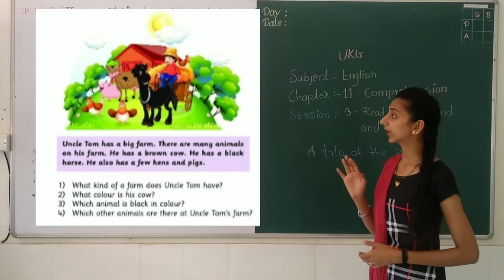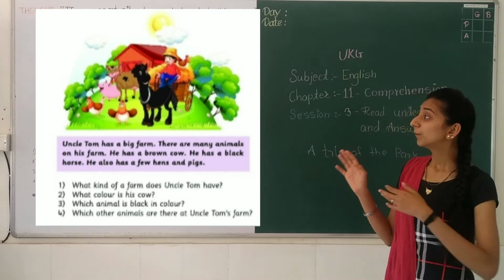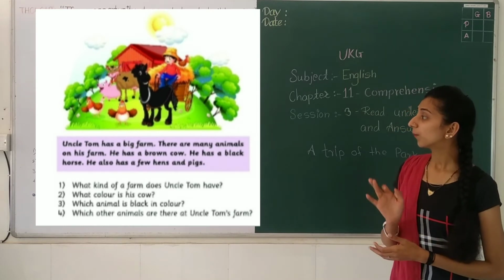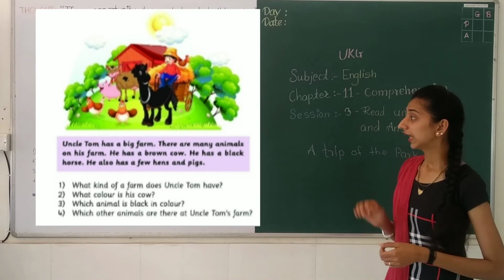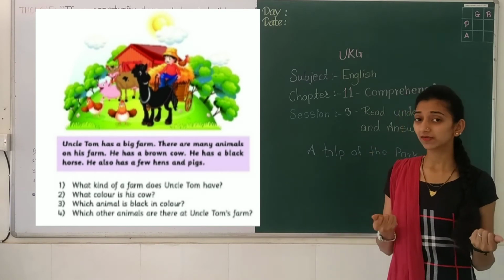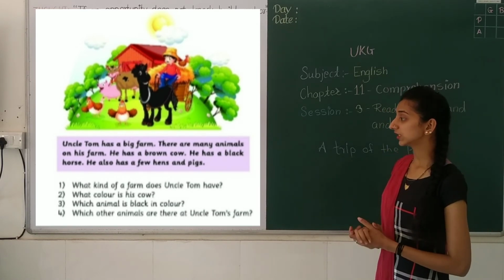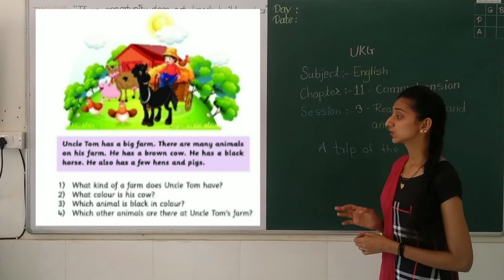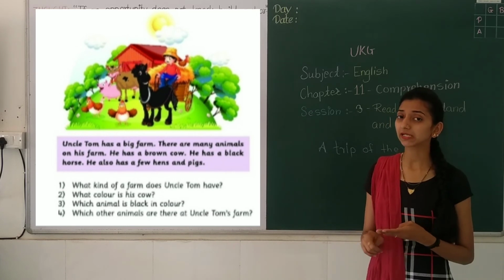UKG SUBJECT ENGLISH CHAPTER 11 COMPREHENSION SESSION 3 READ UNDERSTAND AND ANSWER